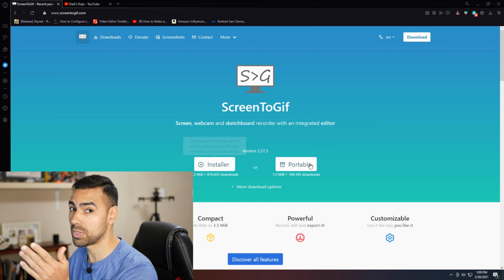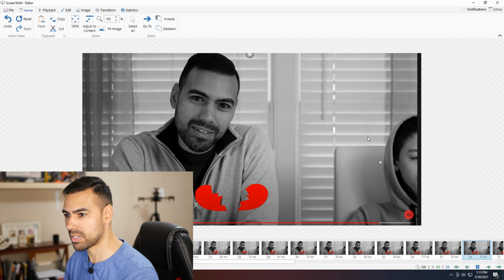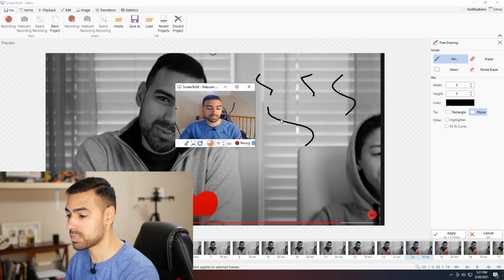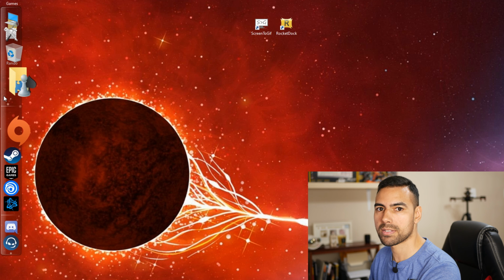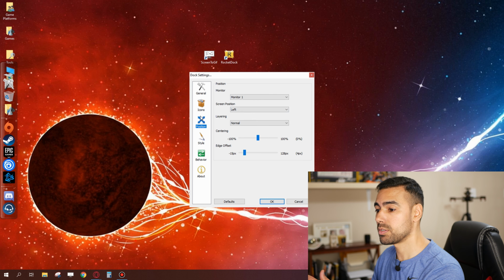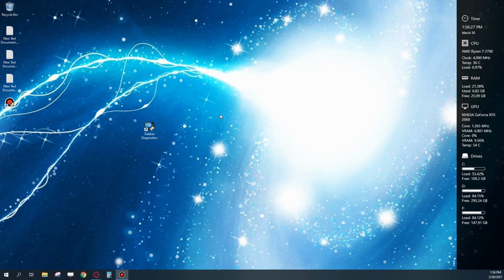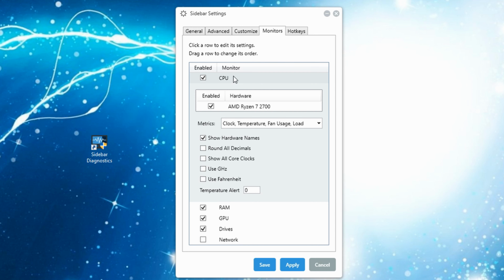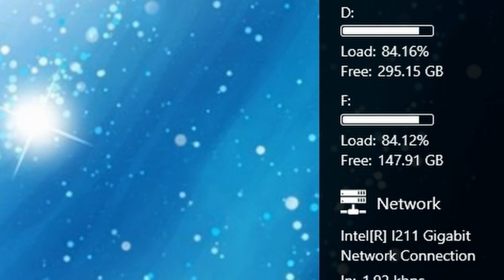Best free software that you NEED to check out!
What's up everyone! In this video I wanted to share with you some of my favorite best free software that I use regularly. I am going to give a quick run down of each application, where to get it, and how it functions.

►Download Links
ScreenToGif

► If you enjoy my videos, you'll love my other channels!

📷 Gear
Panasonic LUMIX S5II

Panasonic Lumix S Pro 24-70mm F2.8 L-Mount

Sigma 28-70mm F2.8 DG DN for L-Mount

COMICA VM20 Shotgun Microphone

COMICA Wireless Lavalier Microphone BoomX-D2

NEEWER Upgraded 660 PRO II RGB LED Video Lights

DJI RSC 2 - 3-Axis Gimbal Stabilizer